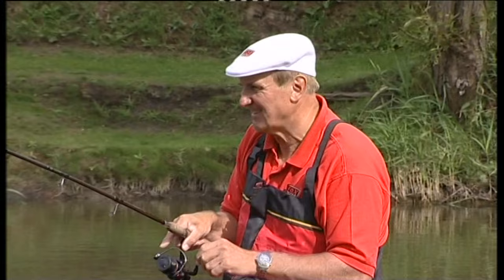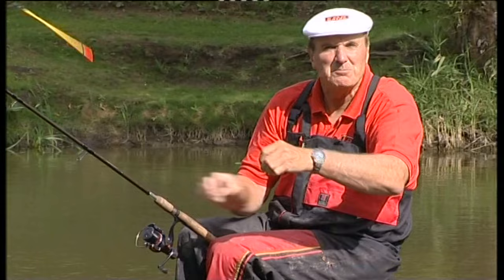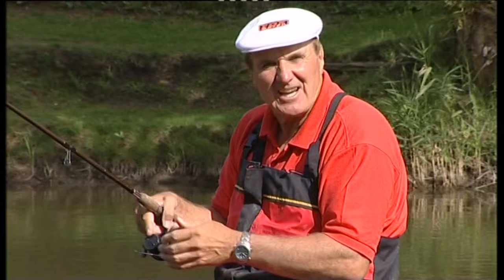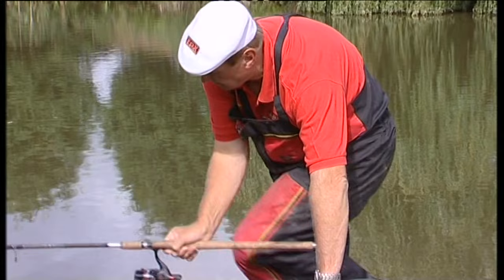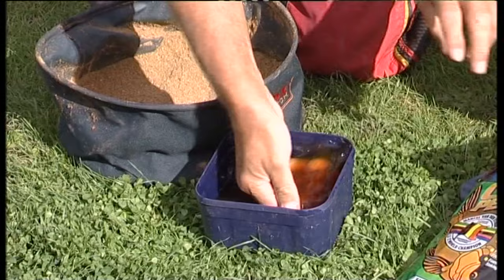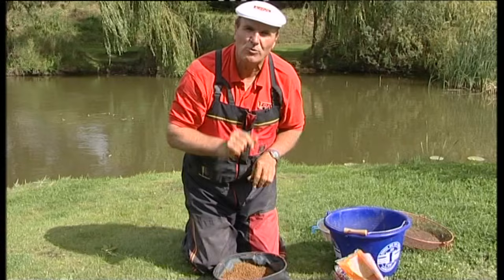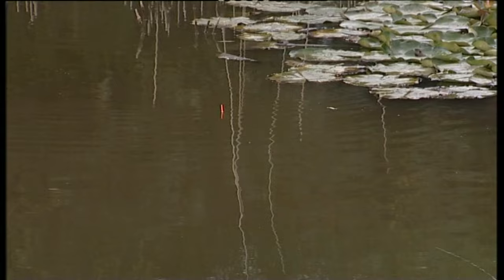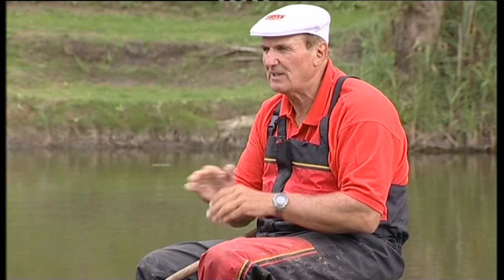BOB NUDD - WAGGLER SECRETS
So now, let's get down to the nitty gritty of my WAGGLER SECRETS. Match and Coarse fishing at it's best in my humble opinion even though I'm a pole man!

I'm at Pisces Lake, one of my favorite fisheries.. starting with a few balls of groudbait, after 3 or 4 chucks I'm into my first bream.

This is an ideal venue for lovely silver fish. :-)

Directed and updated by Liam Dale with permission for my Channel, the joy is you can now take this TO the bankside and watch it on your phone!

You might want to check out Clean River Fishing

BILLY MAKIN - THE GOLDEN YEARS; MATCH FISHING MEMORIES (Kindle, paperback, hardback books)

JAMIE RICH - GAME NET & MATCH; AGAINST MEN & FISH (Kindle, paperback books)